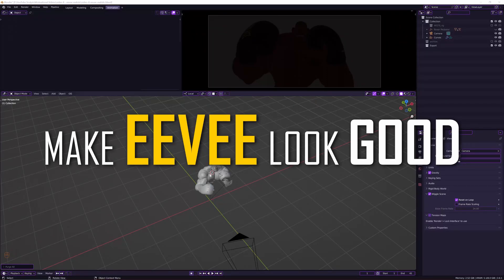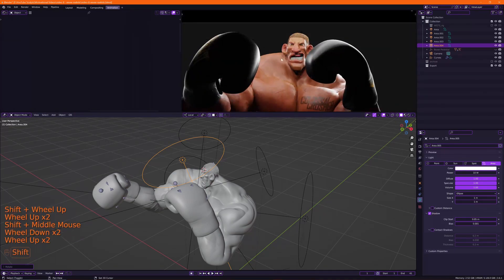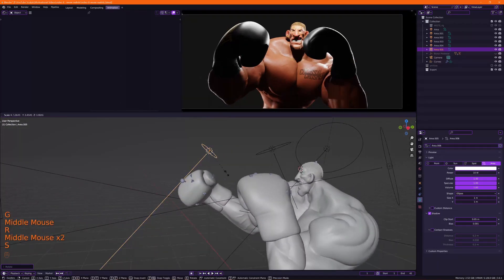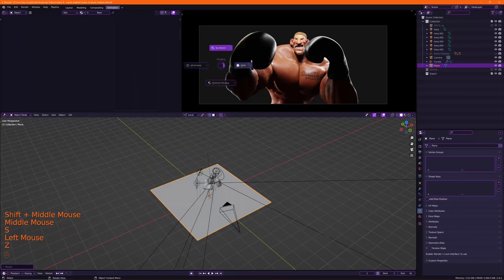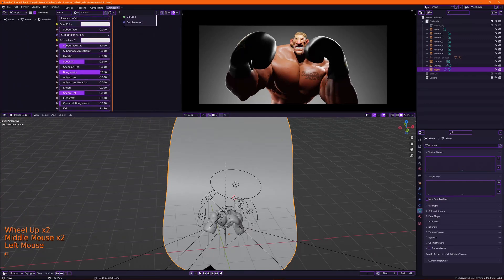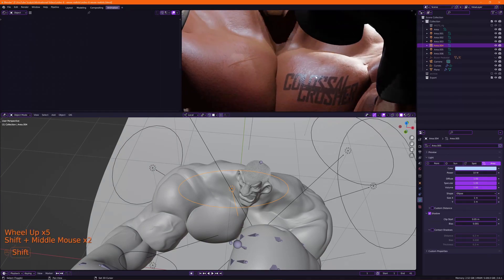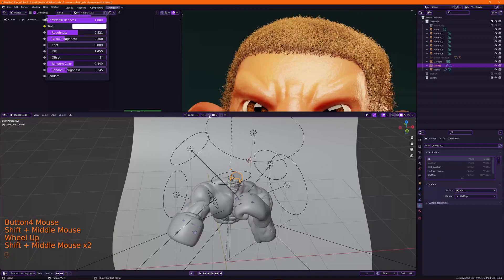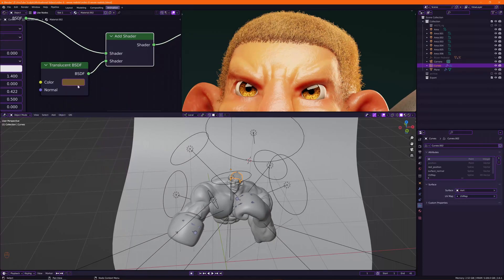How to Make EEVEE look REALISTIC?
Focus more on art, less on render times.

Timestamps
0:00 - Intro
0:06 - Setup lighting
3:10 - Texture your objects
3:25 - Use proper scale
3:55 - Setup backdrop
5:44 - Setup light colors
7:20 - Setup skin shader
7:57 - Setup hair shader
9:23 - Upcoming video